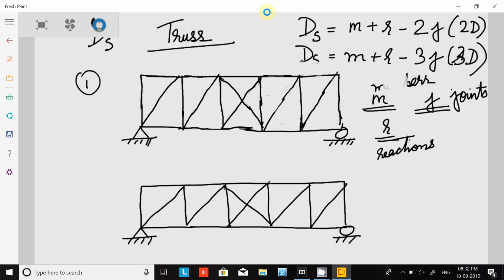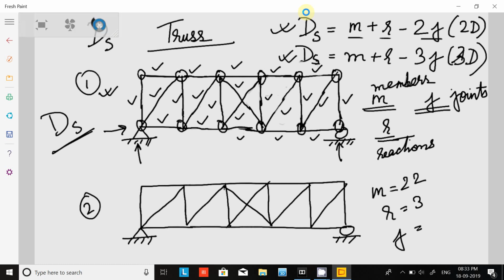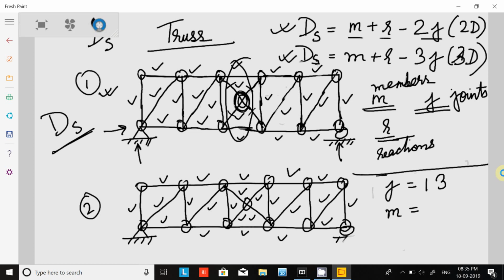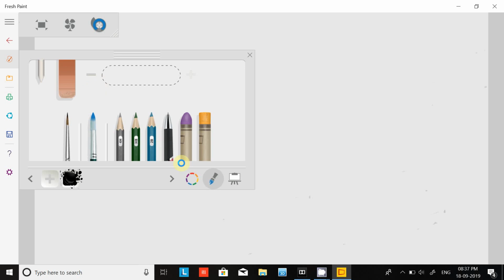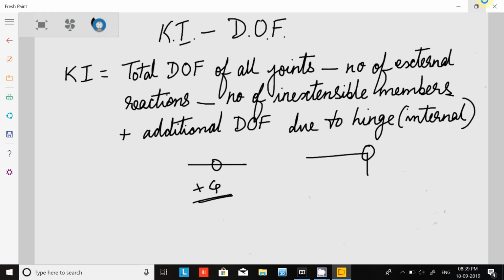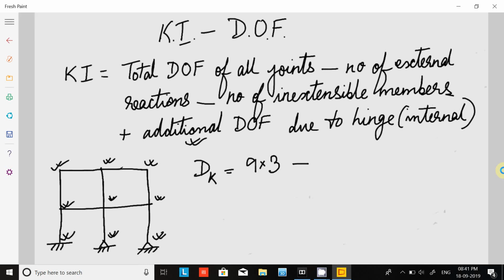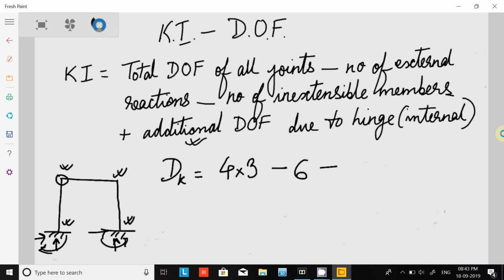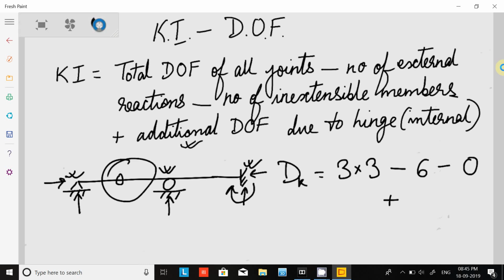CIVIL ENGINEERING - LECTURE 4 - STRUCTURAL ANALYSIS - INDETERMINACY OF STRUCTURES